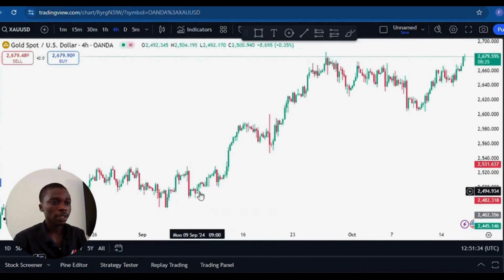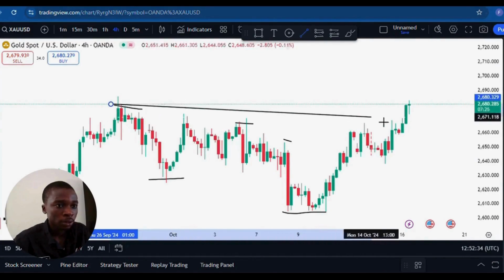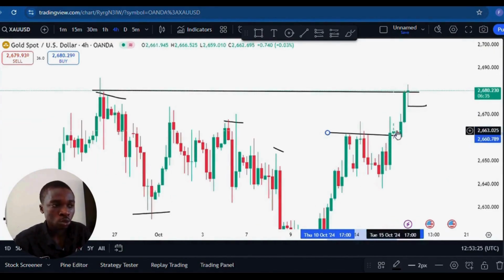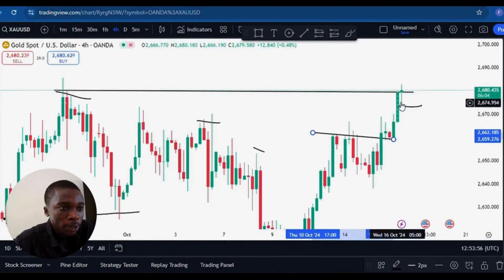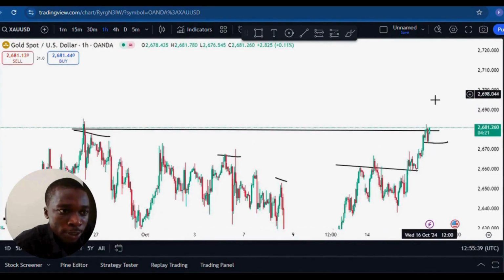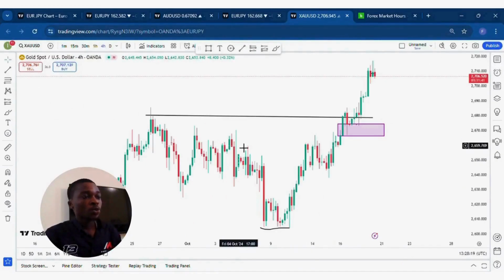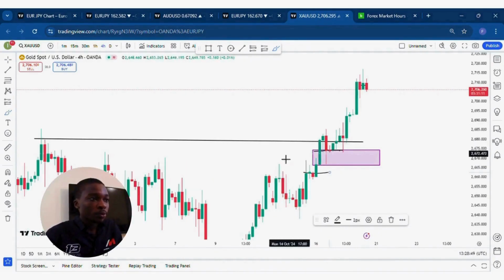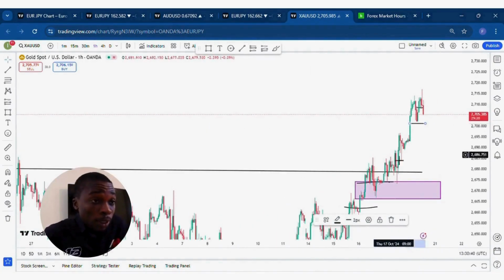This simple Gold strategy made me this $$$ (Easy Beginners)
This simple Gold strategy made me this $$$ (Easy Beginners)Goldstrategy